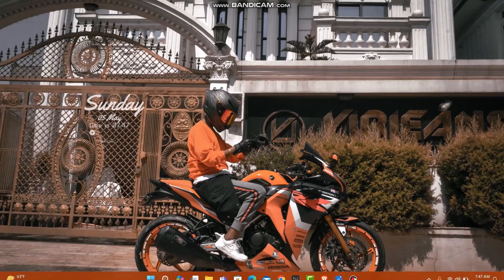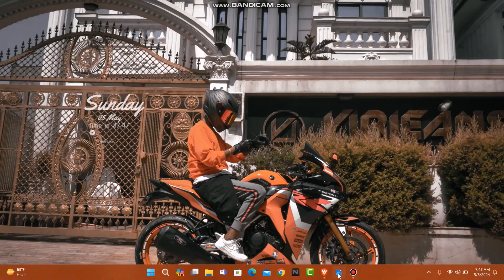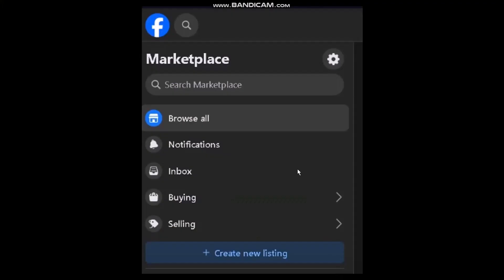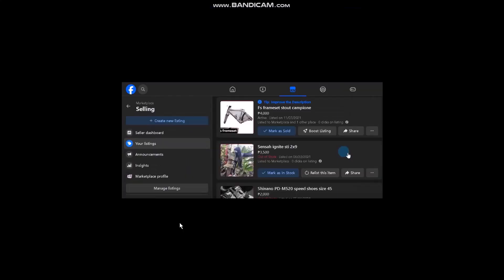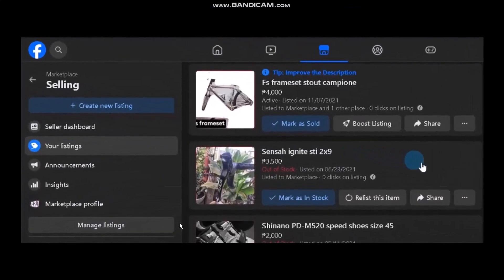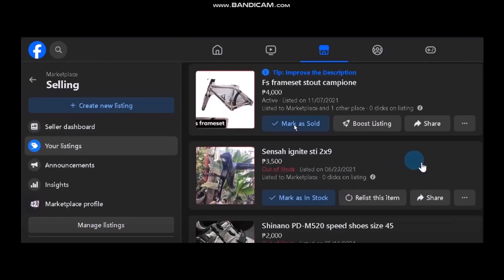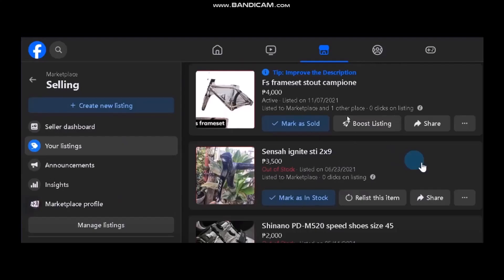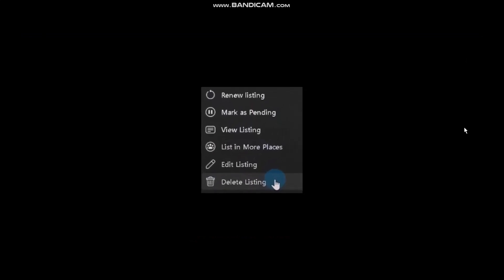How to Delete a Facebook Marketplace Account !! Delete my Marketplace Account on Facebook - 2024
Want to know How To delete my facebook marketplace account but don't know how?
This quick video will guide you How To Delete Facebook Marketplace Account

So, in this few simple steps you can successfully delete my facebook marketplace account

Timestamps :
00:00 Intro
00:16 Open Facebook Marketplace
00:40 Delete all your listings
00:53 Click on Three dot icon